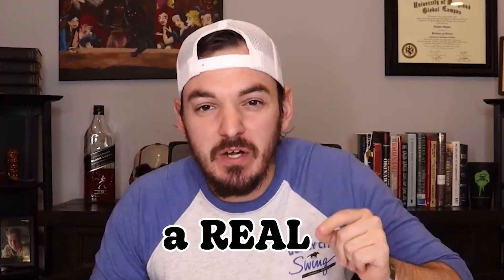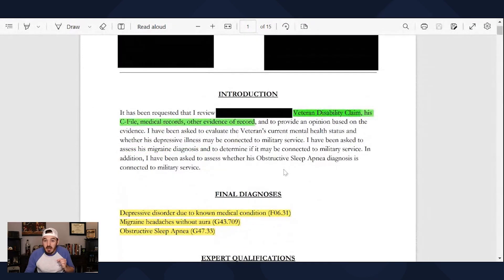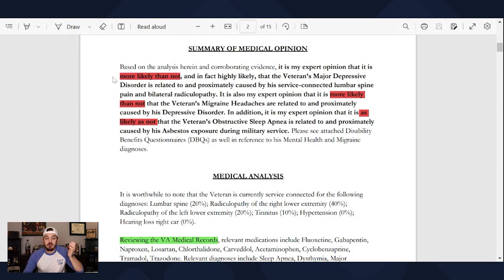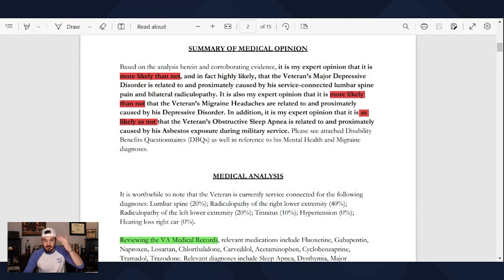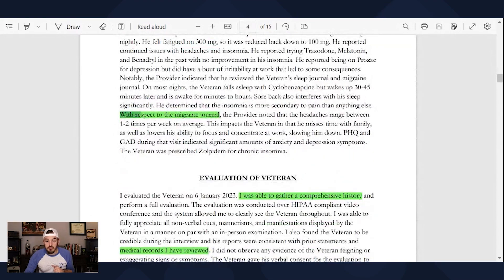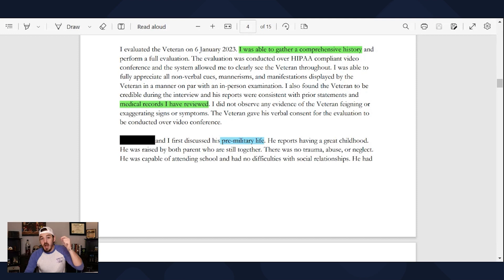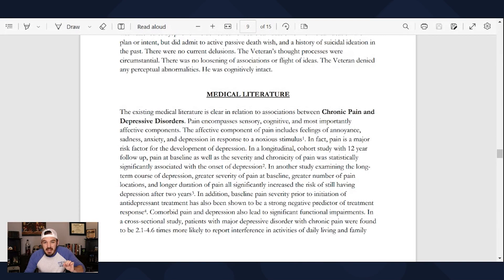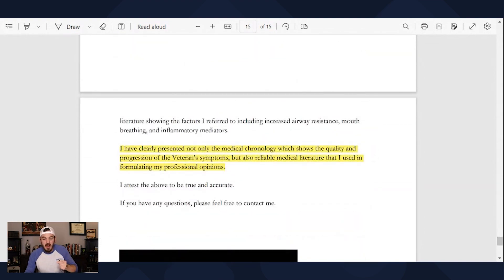INSANE 7 DAY VA Disability Rating Granted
Power of a nexus letter for your VA disability claim.

🩺 NEXUS LETTERS for ANY CONDITION:
- CivDiv Medical Team -
- FREE CONSULTATION -
- QUICK TURNAROUND -

MENTAL HEALTH:
- Schedule through email -
Dr. Prashant Sharma - Physician - Psychiatrist

MUSCULOSKELETAL
Dr. Rachna Patel – Physician